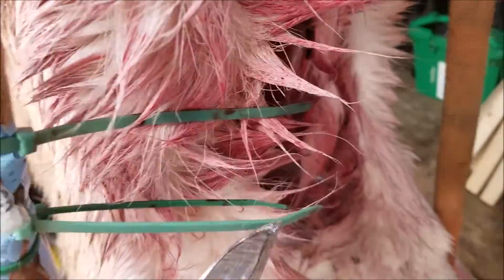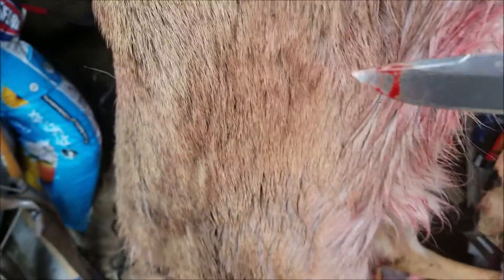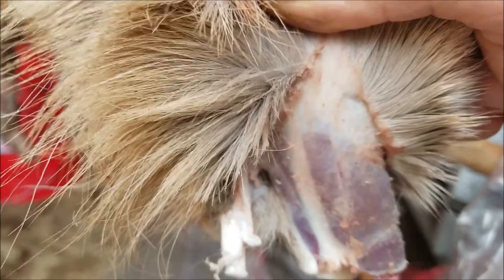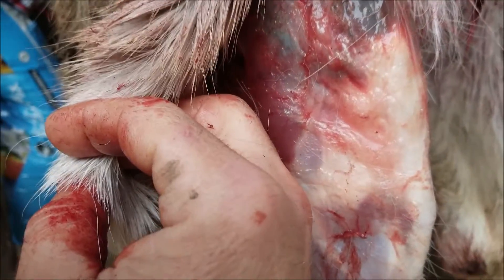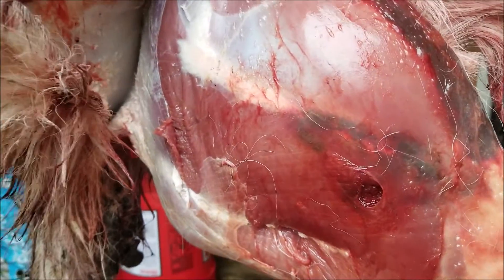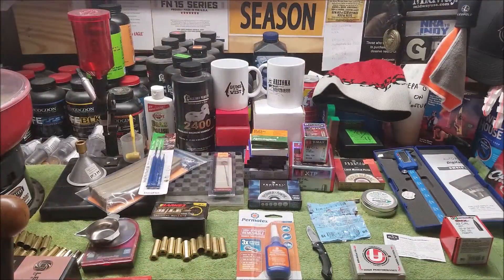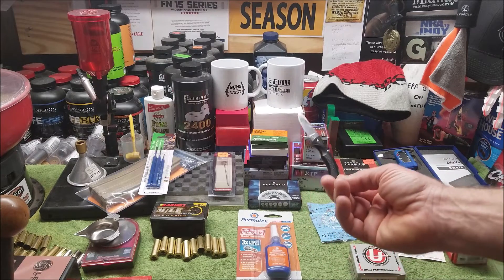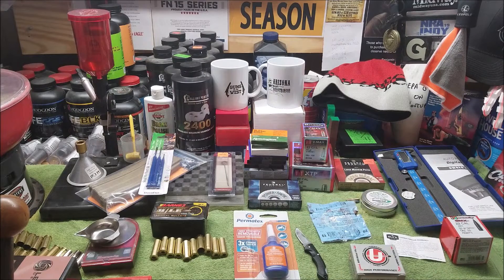Buck 285 Bantam® Knife vs Button Buck Part II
This is the second deer in 2019 that I gutted with this knife have little experience gutting deer and little knowledge of knives.  I also skinned the deer with this knife.  This is only the second deer I have skinned.

I would recommend the Buck 285 Bantam® Knife for anyone who wanted an affordable, American made knife for hunting or just utility purposes.